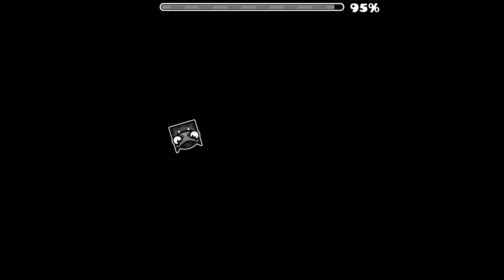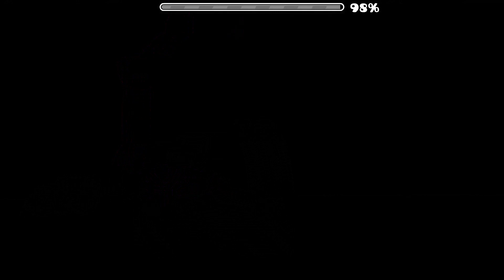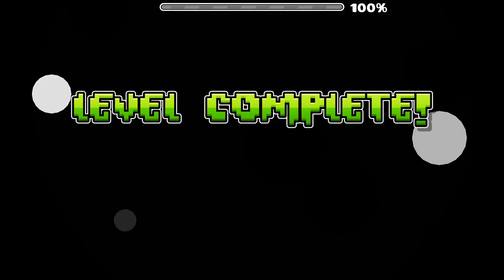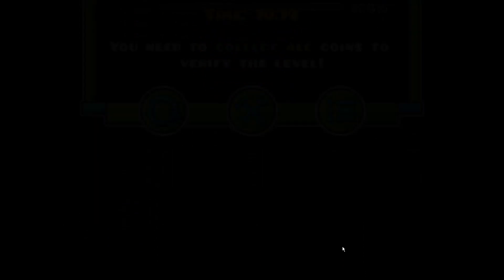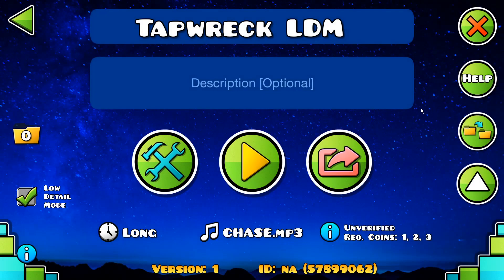Tapwreck 100%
D:
attempts: 3798
Enjoyment: 3/10